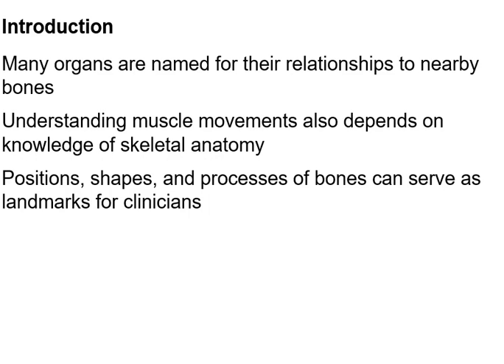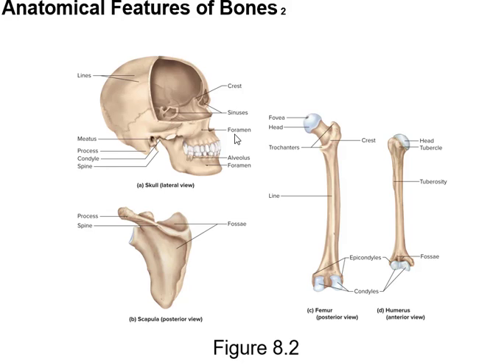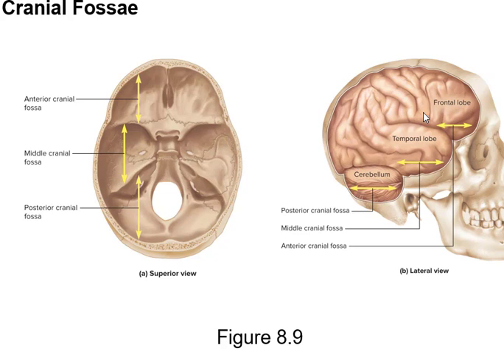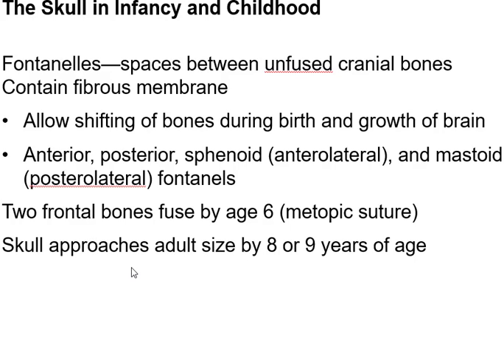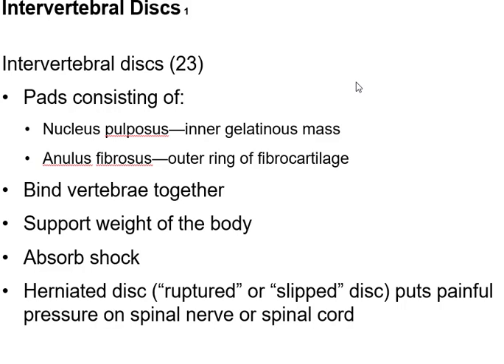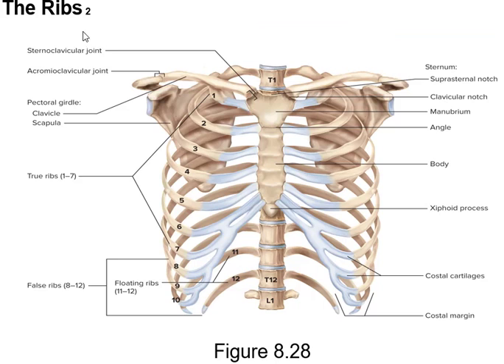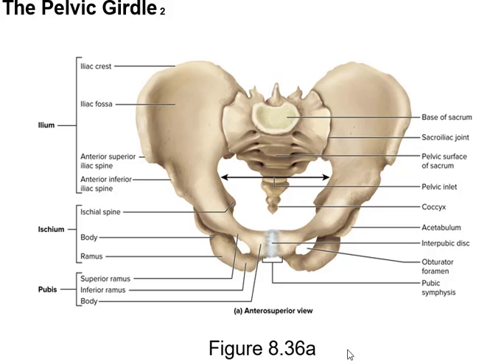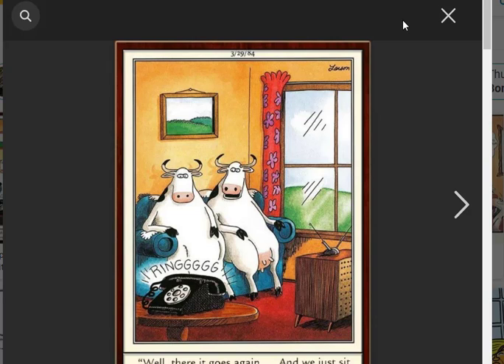A&P Chapter 8 skeleton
axial and appendicular skeleton, herniated disc, bunion, hammer toe, prepubescent athletes, horns growing on youth's skulls, sinuses, occipital bone and blindness